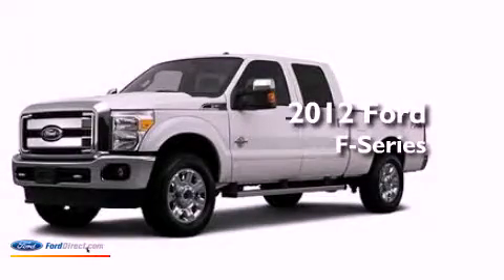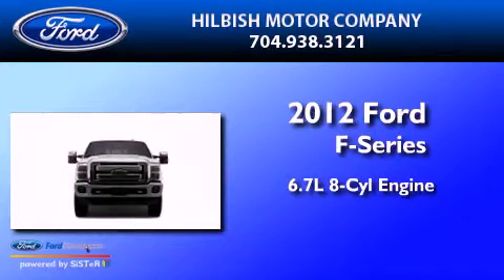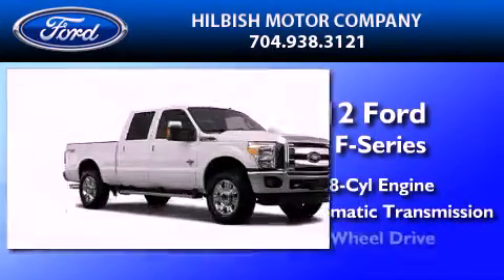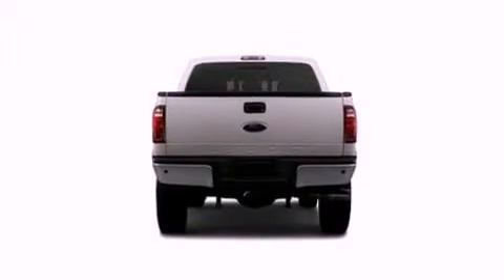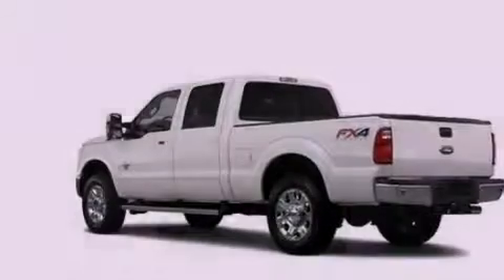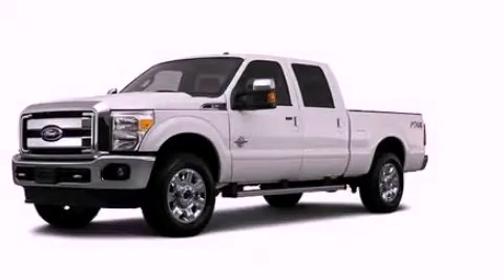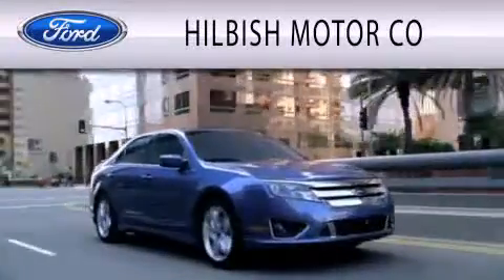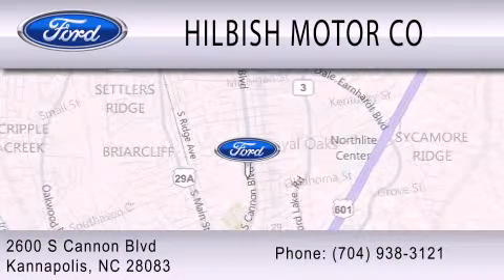2012 FORD F-250 Kannapolis NC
Year : 2012
 Make : FORD
 Model : F-250
 Engine : 6.7L V8 32V DDI OHV TURBO DIESEL
 Trans . : 6-SPEED AUTOMATIC
 Exterior : STERLING GRAY METALLIC

 Stock : K1711